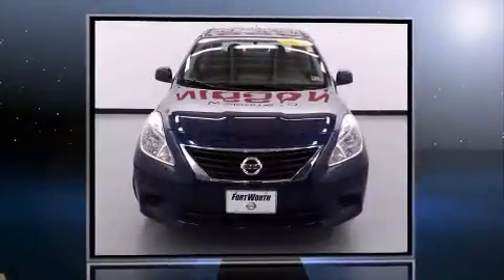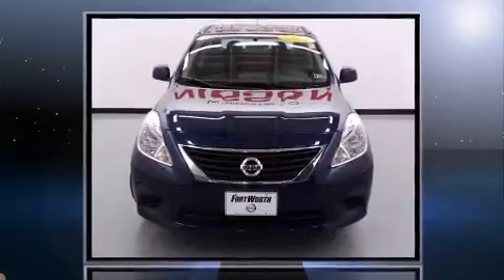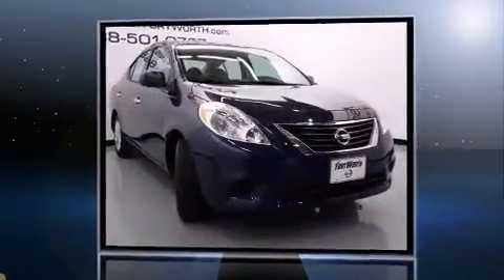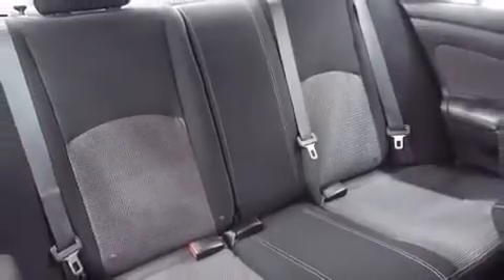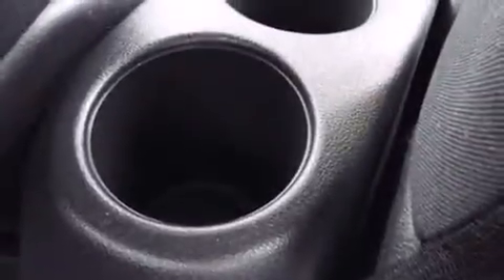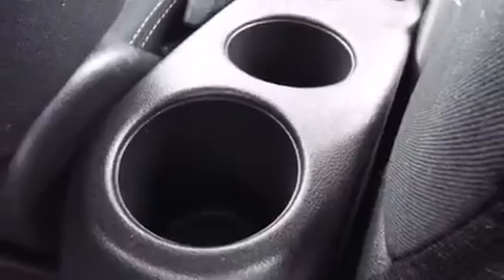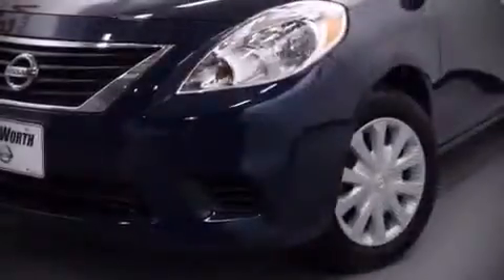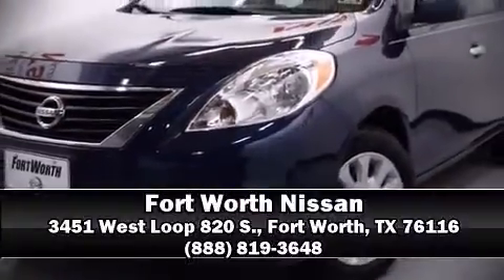2014 Nissan Versa S Plus in Fort Worth, TX 76116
3451 West Loop 820 S.

The 2014 Nissan Versa. With less than 2,000 miles on the odometer, this 4 door sedan prioritizes comfort, safety and convenience. Smooth gearshifts are achieved thanks to the efficient 4 cylinder engine, and for added security, dynamic Stability Control supplements the drivetrain. Both high fuel economy and flexible performance are assured by the 4 speed automatic transmission. Nissan infused the interior with top shelf amenities, such as: a tachometer, a trip computer, front bucket seats, air conditioning, tilt steering wheel, and more. Audio features include a CD player with AM/FM radio, and 2 speakers, providing excellent sound throughout the cabin. Nissan ensures the safety and security of its passengers with equipment such as: head curtain airbags, front SIDE impact airbags, traction control, brake assist, and ABS brakes. This vehicle has achieved Certified Pre-Owned status, by passing Nissan's comprehensive certification process, including a comprehensive 156 point inspection! We know that you have high expectations, and we enjoy the challenge of meeting and exceeding them! Please don't hesitate to give us a call.